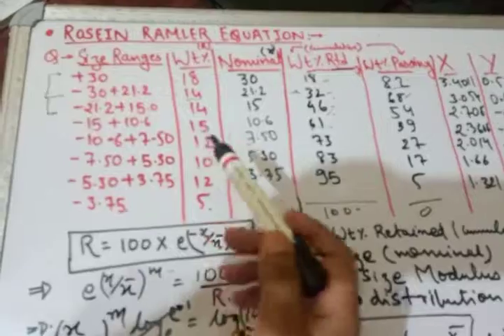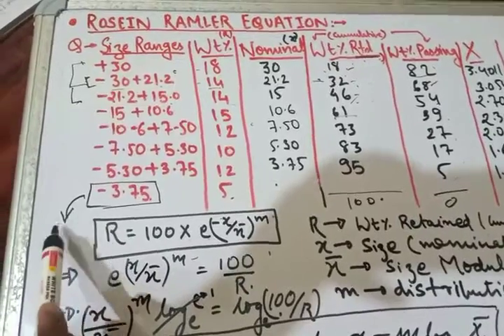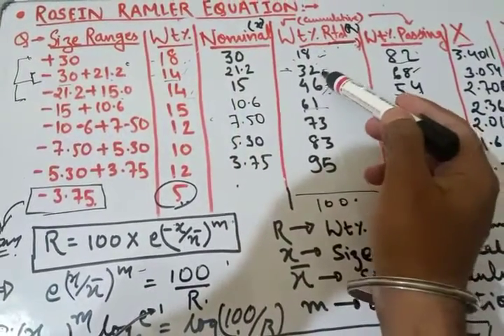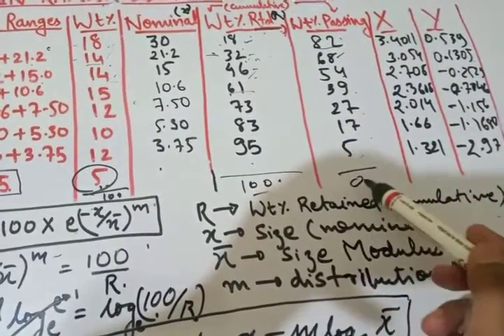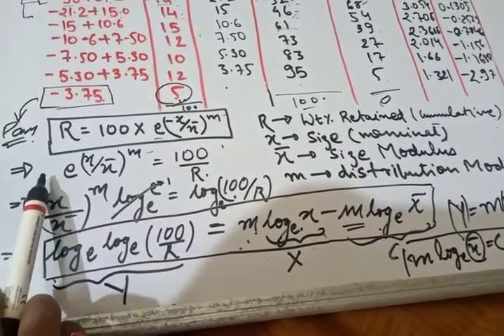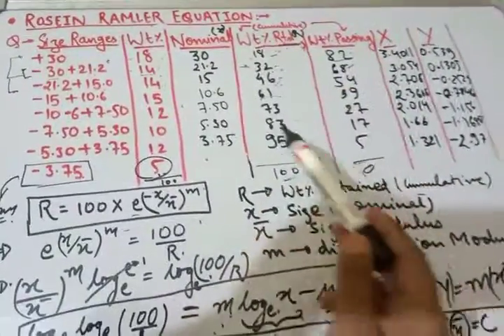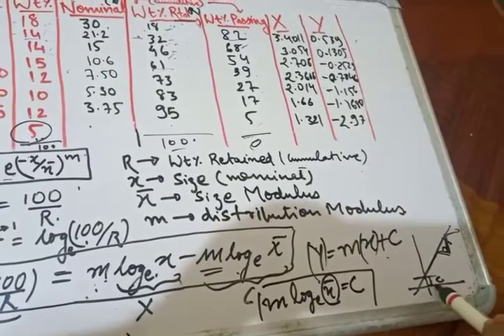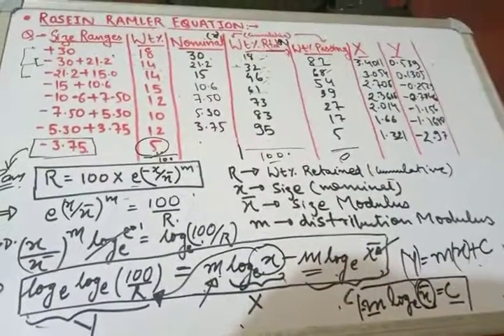ROSIN RAMMLER equation and it's application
explanation to a question based on rosin RAMMLER equation and how it's used to determine the weight percent retained for various sizes. the table is obtained experimentally and graph plotted to obtain values of distribution modulus and size modulus .